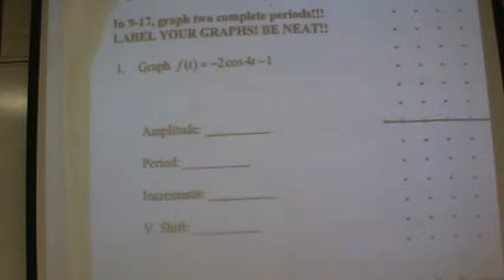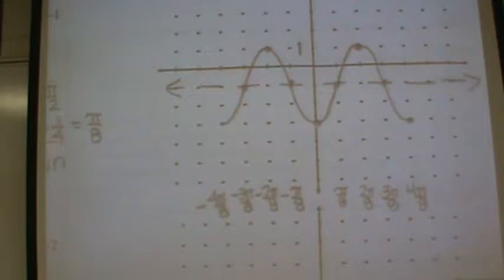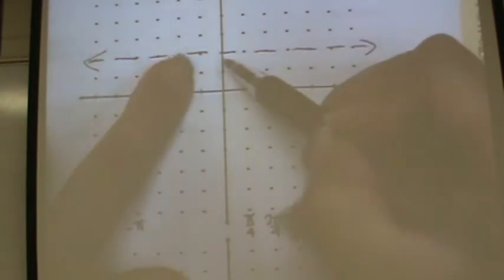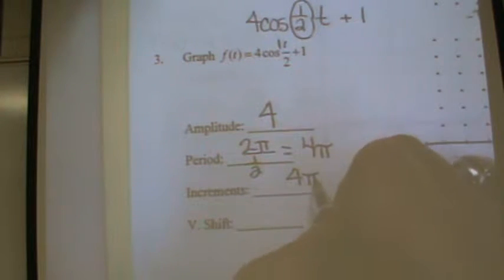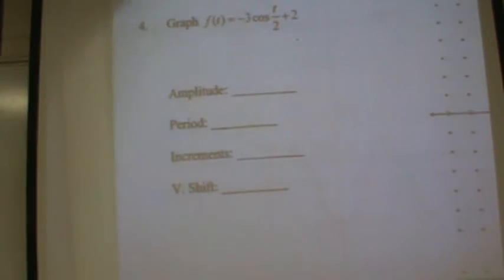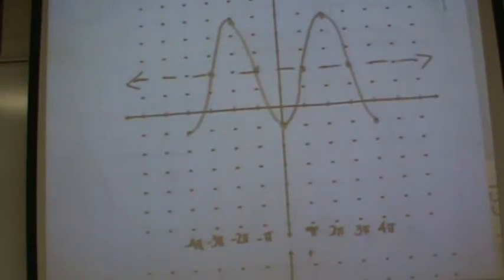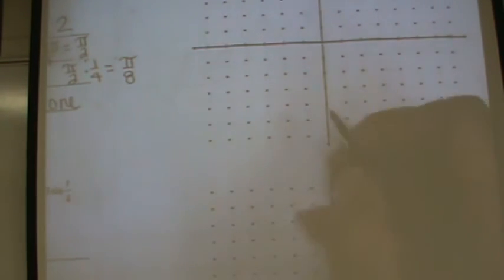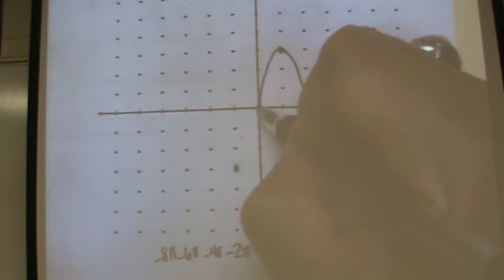2014 May 5, Algebra 2 13.5 Day 2 Homework